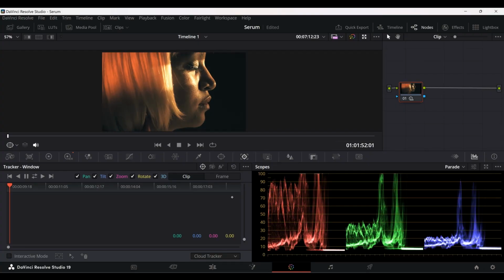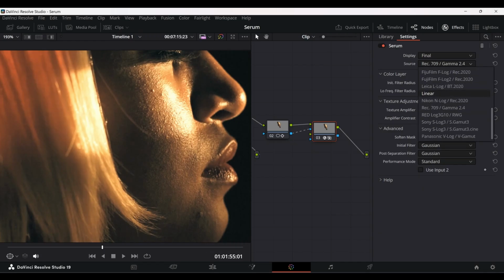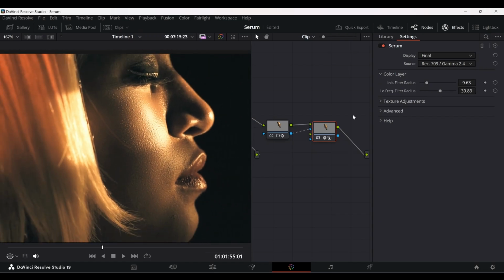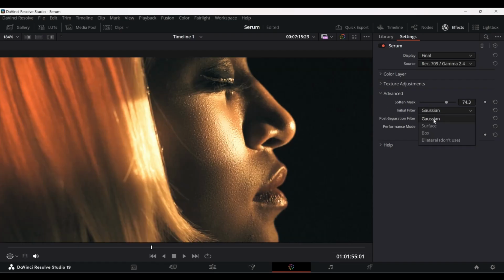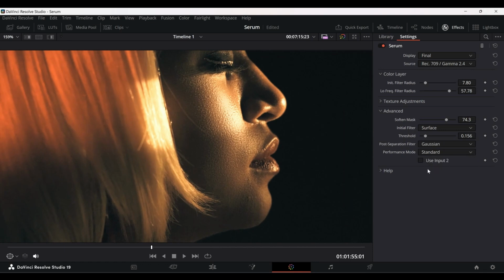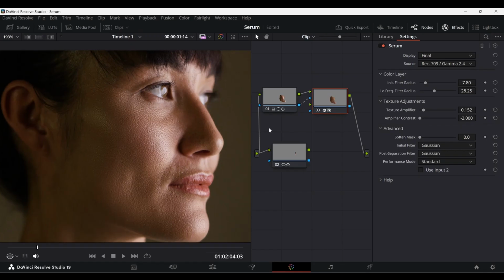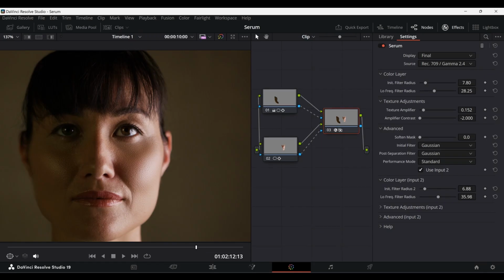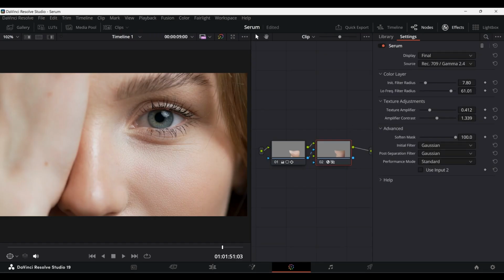Serum - Frequency Separation Plugin for DaVinci Resolve (Walkthrough)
This is a brief walkthrough to showcase Serum, the Frequency Separation skin refinement plugin for DaVinci Resolve.